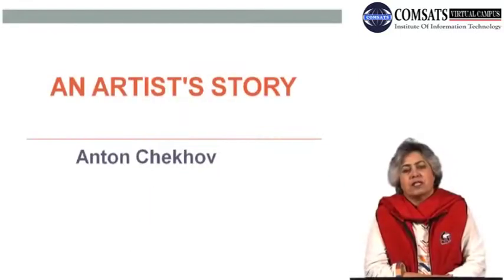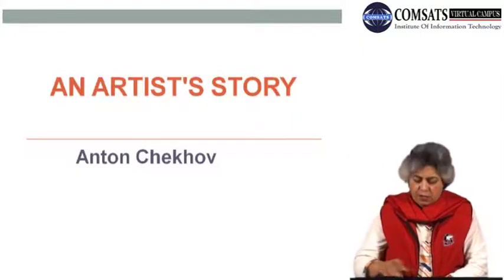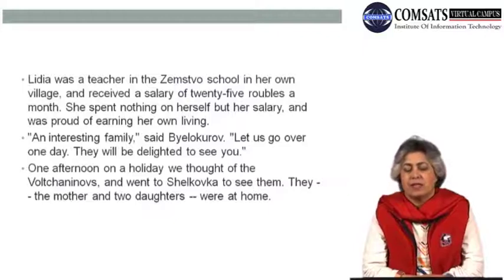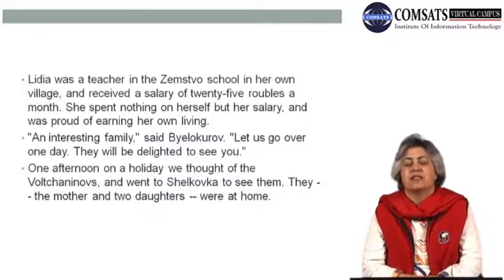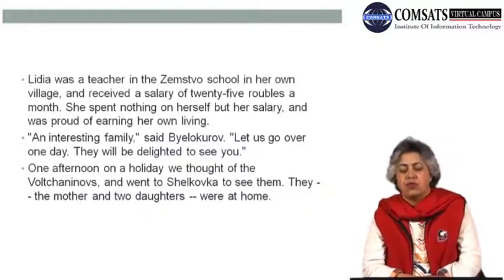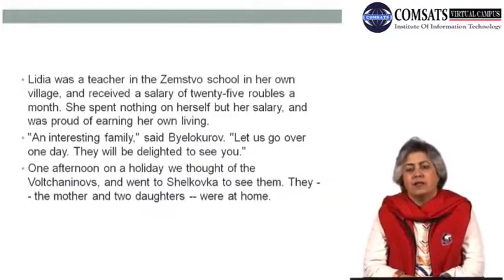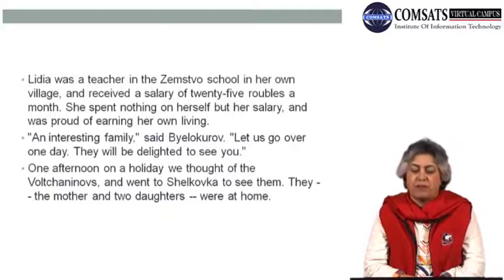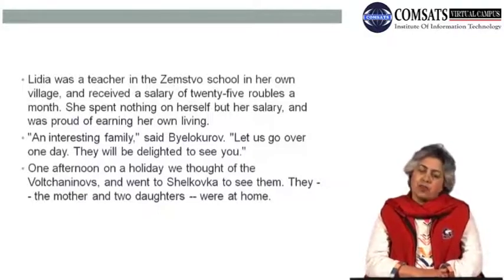AN ARTIST'S STORY ENG503 LECTURE in Hindi Urdu 31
an artist's story chekhov summary,
house with the mezzanine,
the house with the mezzanine summary,
chekhov characters,
chekhov short stories,
shortest chekhov story,